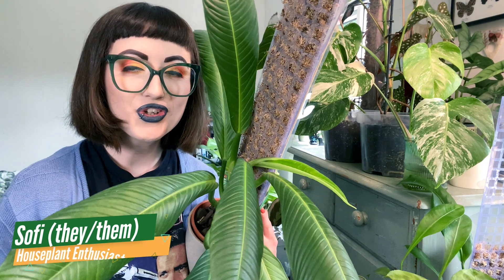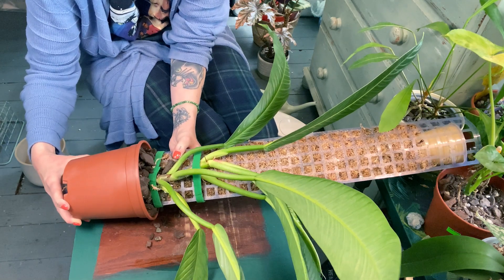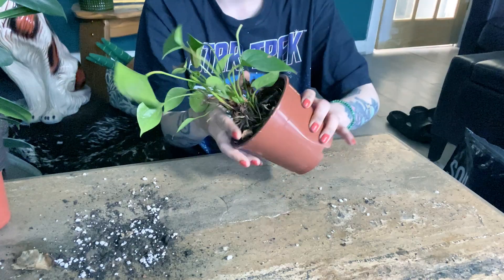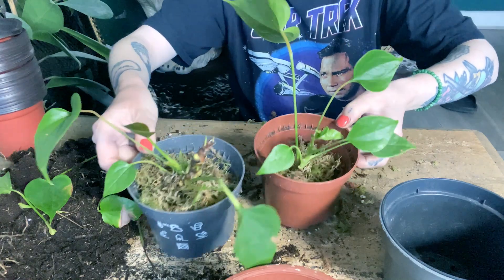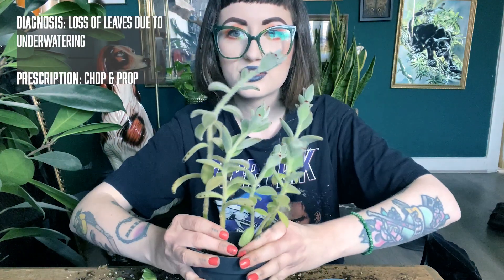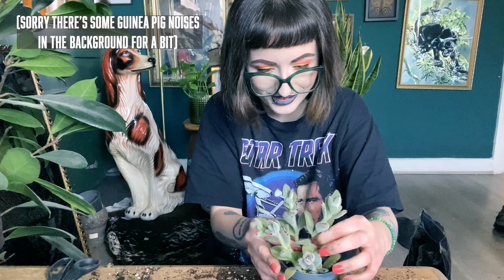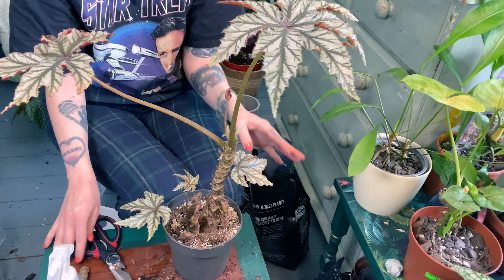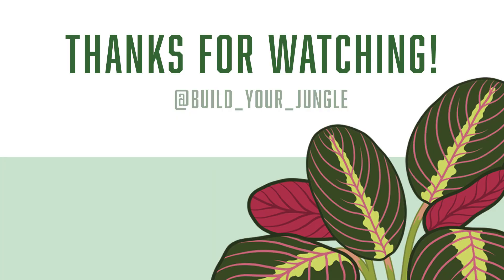Repotting, rehabbing, and propping plants 🪴(chronic dehydration, root rot, wet stick props)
We're back with another episode of Houseplant Hospital! 🪴 Today I'm repotting, propping, dealing with root rot, trying to save my Aunt's Anthurium, and more! 👀 ENGLISH (U.K.) CAPTIONS AVAILABLE

If you've been with me for a while, you'll know that these substrates are like gold dust to me, I'd never use anything else. I'm so happy to be partnering up with SOIL NINJA to offer you guys this discount :D When. you make a purchase using my discount code, I get a 13% commission, so you're not only supporting an amazing small business, you're also supporting me. The products themselves have been favourites of mine for the last year (if you don't believe me, watch this years' repotting videos, playlist on my channel) so it's a brand that I really believe in :)

Got any questions? I'd love to hear about it in the comments down below.